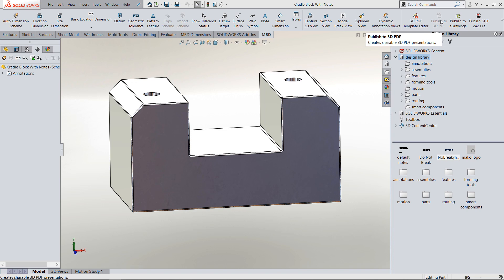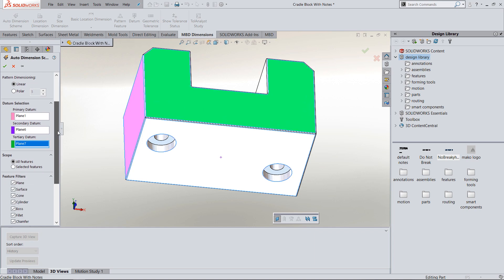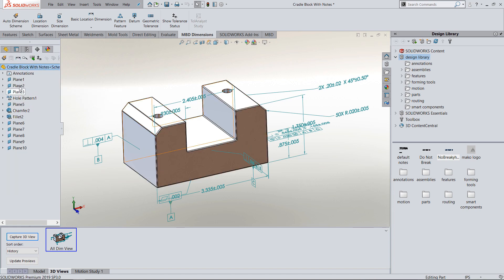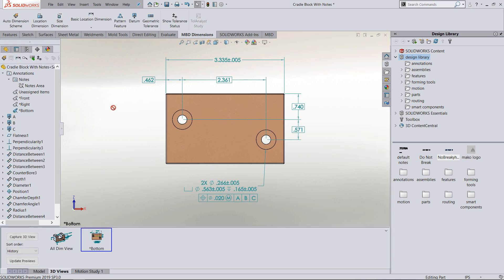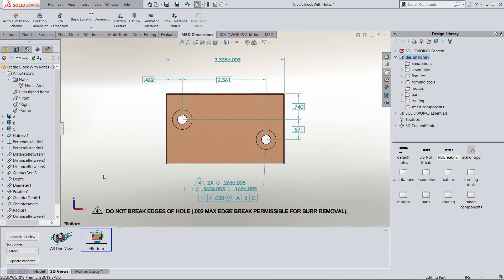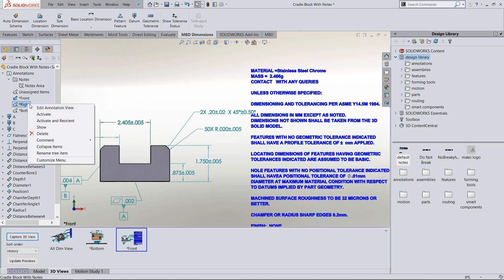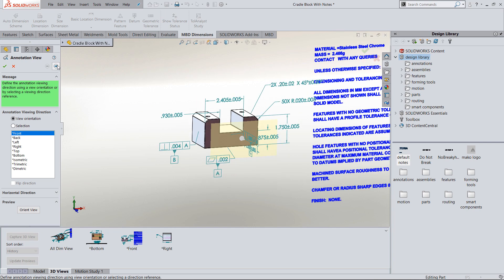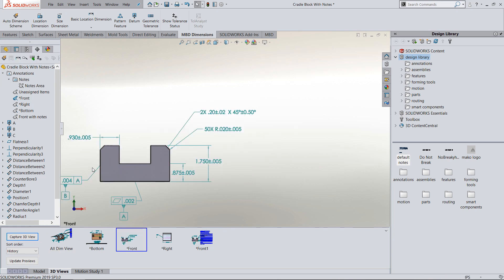SOLIDWORKS MBD Tutorial – Adding Notes To MBD 3D Views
This video shows you how to add general and detailed notes to Model Based Definition (MBD) 3D Views. Model Based Definition is becoming the new standard for creating manufacturing documentation within the 3D part file rather than having to make a traditional drawing with a related DRW file to manage. Understanding how to add notes with equal or even more clarity than you have when creating drawings will allow for better downstream manufacturing documentation with less chance of ambiguity. While watching this video you will learn how to create detailed notes that you flag and associate with the appropriate feature or dimension. In addition to creating more generalized notes, I will point out the pitfalls users usually make when learning how to add notes to MDB Views. This video focuses on Adding Notes To MBD 3D Views. For continued MBD training search for my other MBD training videos, Getting Started With SOLIDWORKS MBD, which illustrates how to get started with MBD and some tips and tricks or search Using Sketcher Dimensions In MBD Views, which illustrates how to use sketcher or parametric dimensions in MBD views. Please comment back any thoughts and I invite you to stay on the look-out for additional MBD videos I promise to produce! This SOLIDWORKS Tutorial is by Bruce Shawler at GoEngineer. At GoEngineer, we strive to help everyone increase their ability in CAD software and work towards increasing individual’s abilities in every aspect of 3D modeling. To learn more about SOLIDWORKS and Computer Assisted Design, and become a better part modeler, you can find more high-quality and useful SOLIDWORKS tutorial videos Quick Tip presented by Bruce Shawler of GoEngineer.